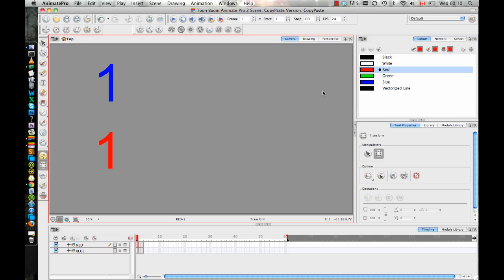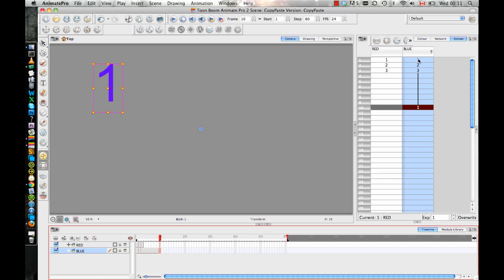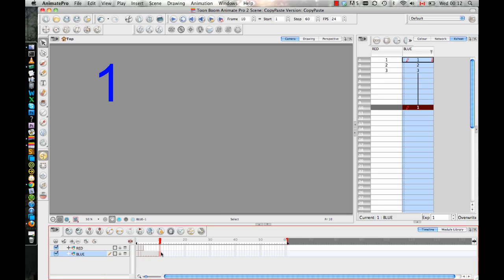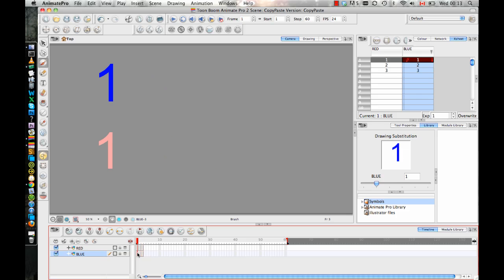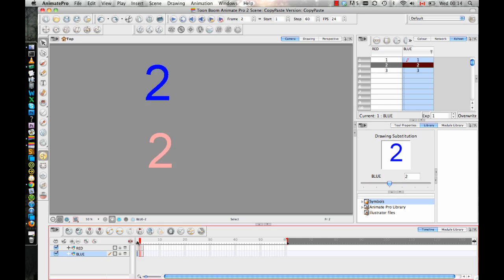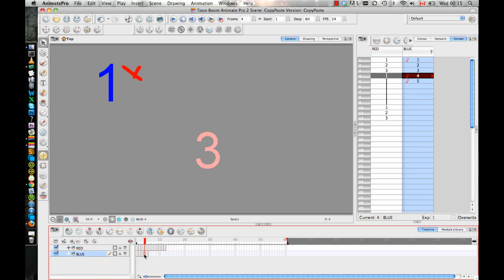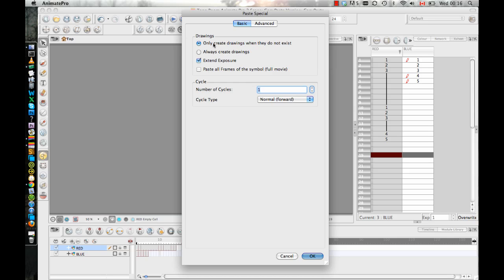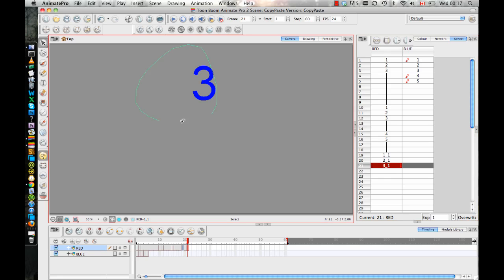Toon Boom Tip #22 Copying and Pasting.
In the latest installment of our Tip of the Week series of Animation tutorials our resident expert and Professional Product Manager, Lilly Vogelesang, will clarify some of the uses of the copy and paste feature can be used in Animate, Animate Pro and Harmony.
The video explains the various ways which copying and pasting can be used in the Timeline, the Camera view and how you can copy exposures and or duplicate drawings.

0:00:00 Intro
0:00:42 Copying and Pasting
0:00:45 Drawing and Layers
0:01:26 Copy and Paste in Timeline, copying an exposure
0:02:42 Duplicating a Drawing
0:04:00 Selecting artwork in the Camera view and pasting it to a new frame
0:05:03 Copy from one layer to another
0:06:00 Different layers explained
0:06:54 Using Paste Special to paste as new drawings
0:07:45 Summary